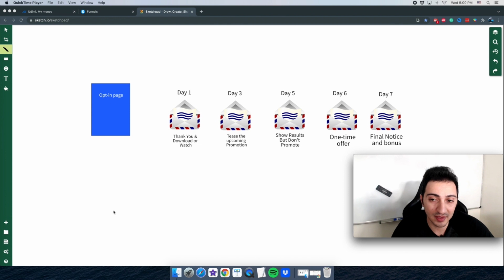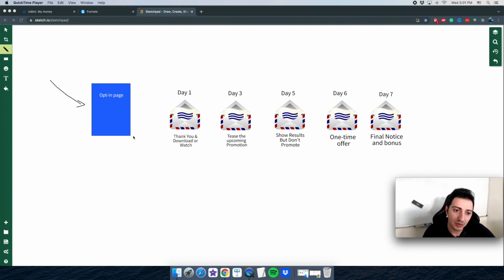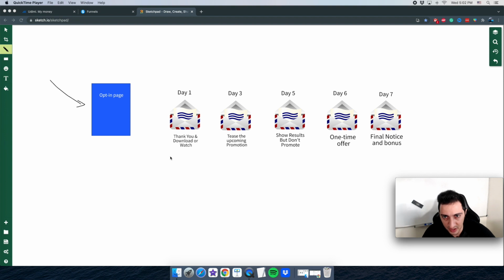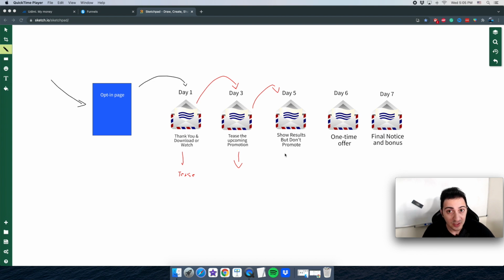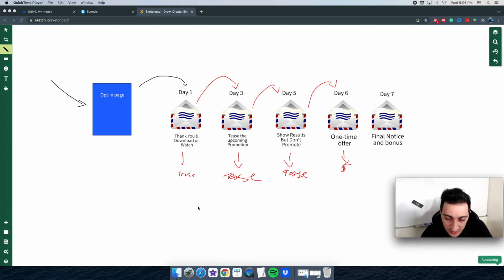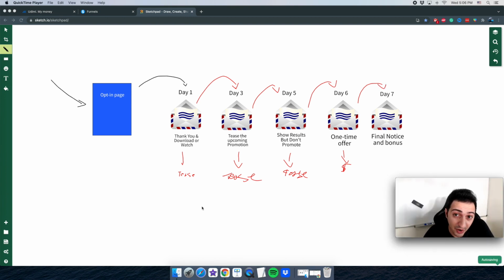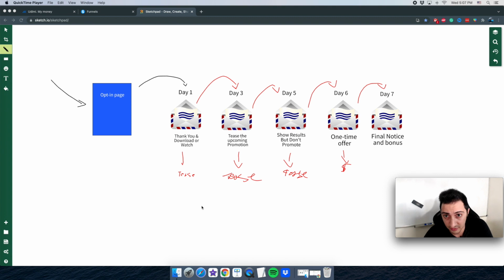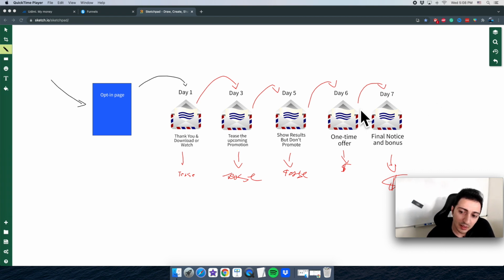Get Clickbank Sales Using This 5 Step Affiliate Funnel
In today's training video, I'm going to share an easy-to-follow and implement email marketing follow-up system that I use to turn free leads into sales using an automated 5 email system. This affiliate marketing funnel can be used to promote almost any affiliate product and get Clickbank and affiliate sales.